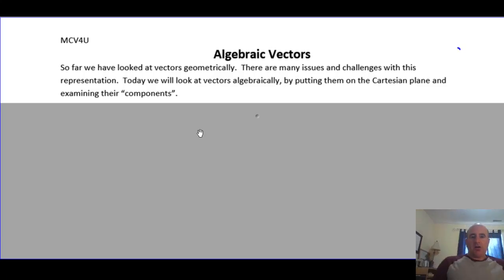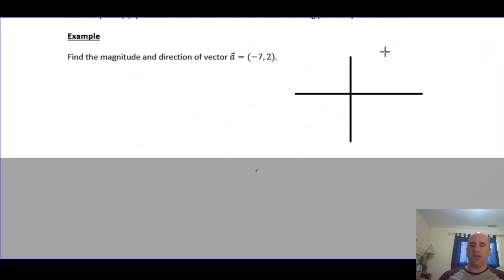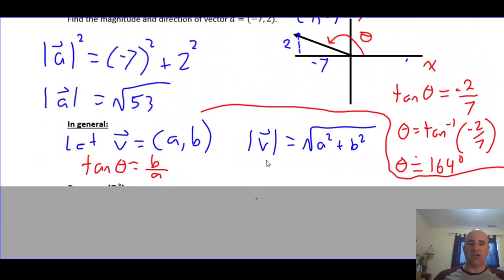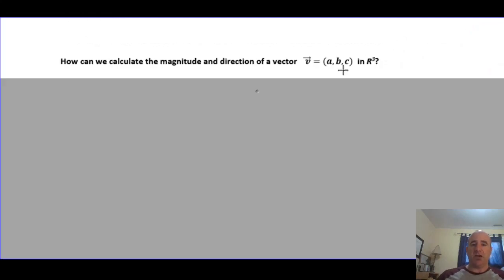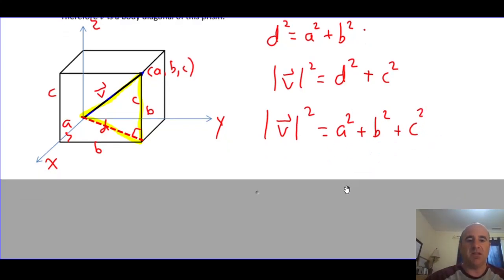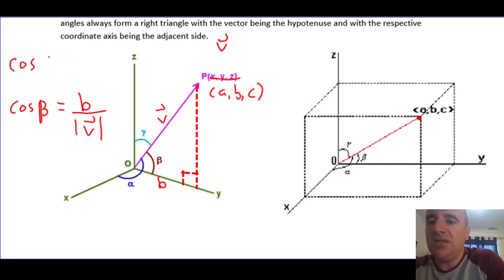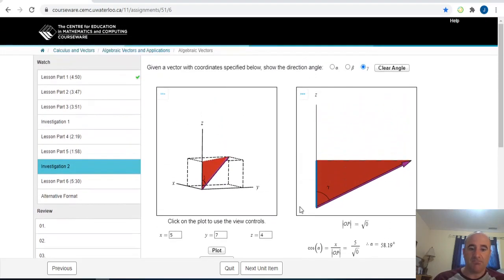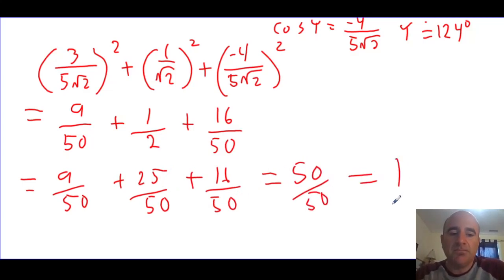Algebraic Vectors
Lesson 1.5 for Mr. Elliott's MCV4U course.